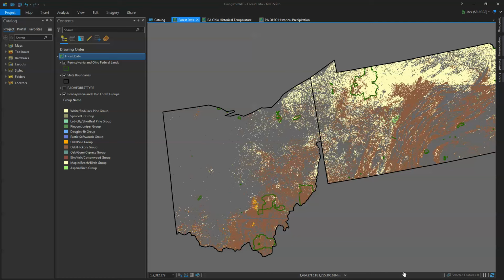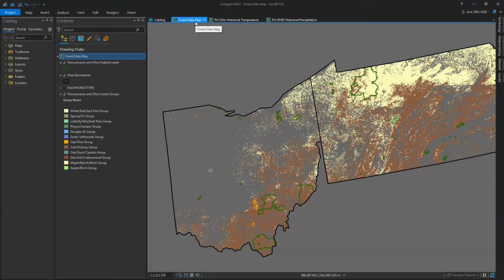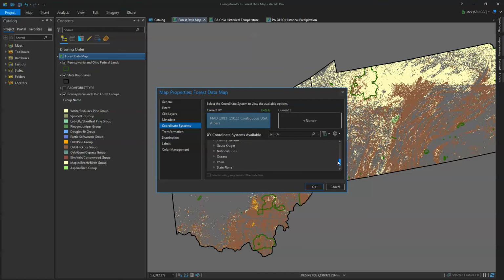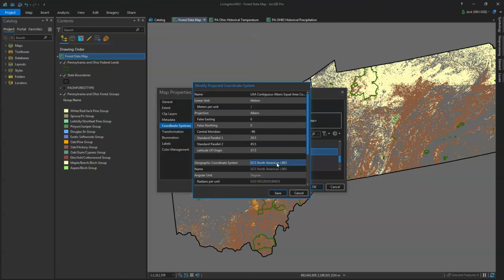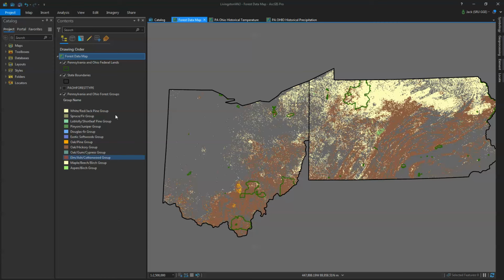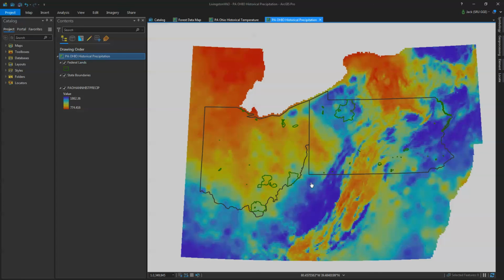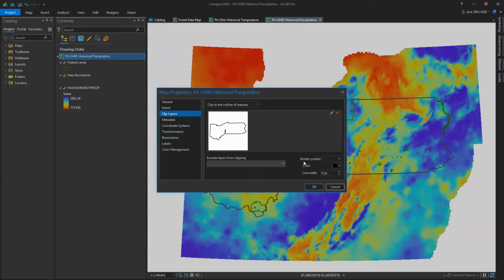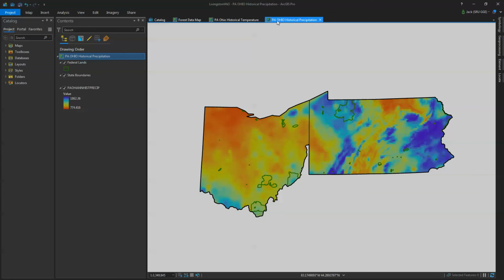Projection and clipping ArcPRO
Setting projections in arcpro